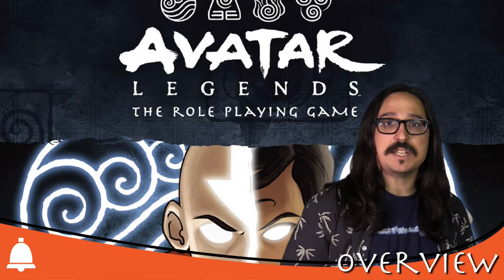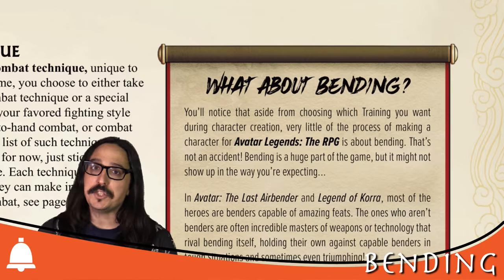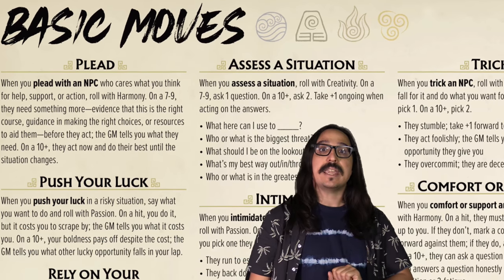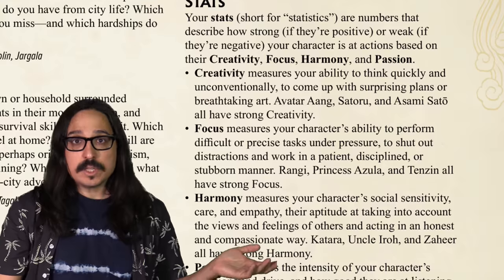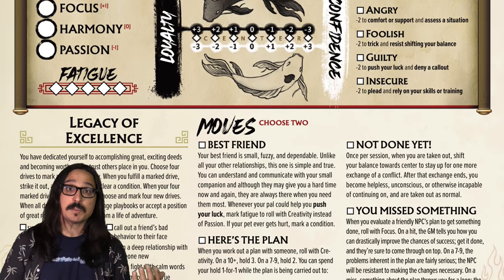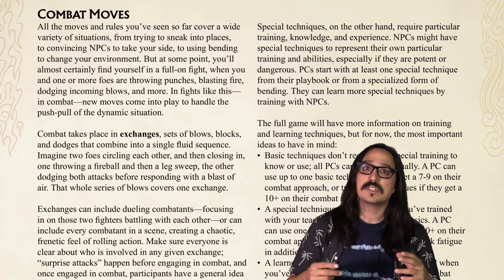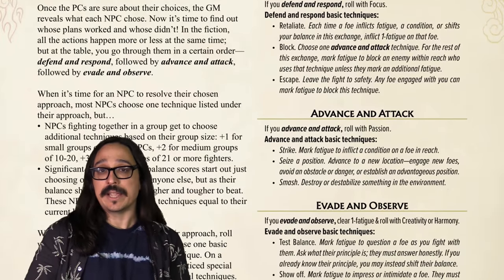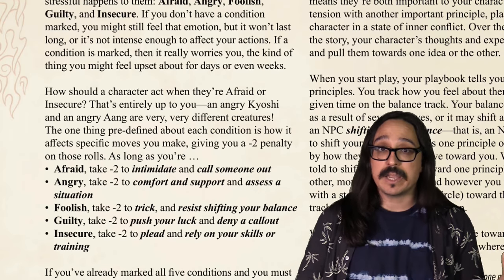Avatar Legends RPG - How To Play | BoLS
J.R. goes over the basic rules found in the the Avatar Legends Tabletop RPG Quick Start rules 1.0 from Magpie Games.

0:00 Intro
0:13 Overview
1:00 Bending
1:32 Moves
2:26 Character Creation
3:10 Combat
4:20 Injury & Stress
4:58 Balance